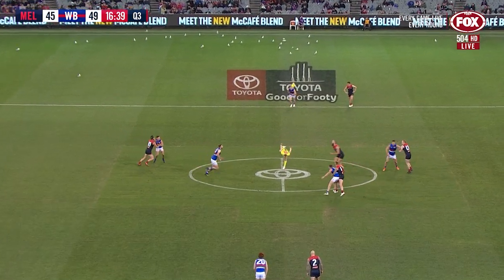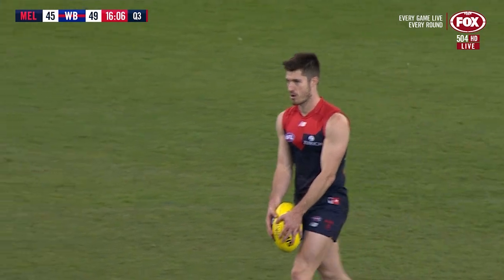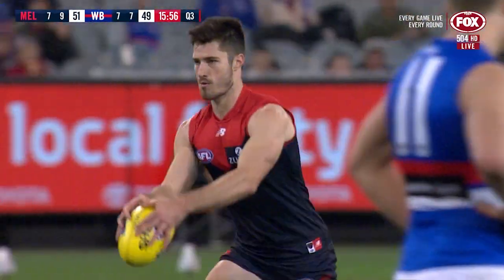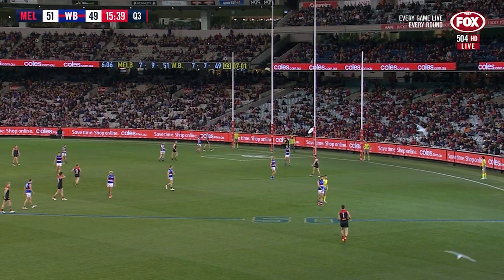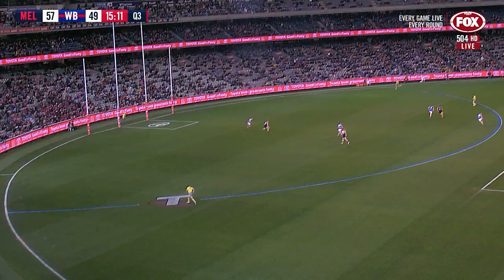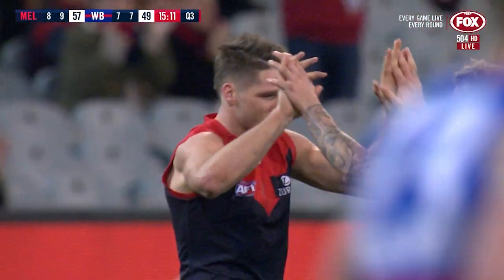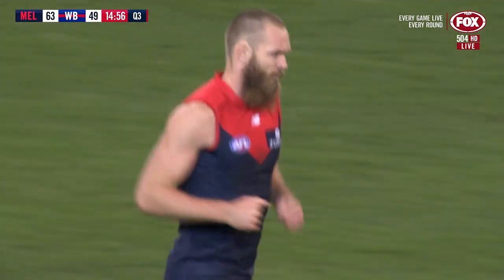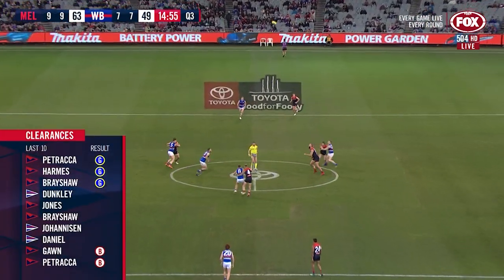One Minute, Three Goals - Round 17, 2018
In exactly 1:00, Melbourne kick three consecutive goals.